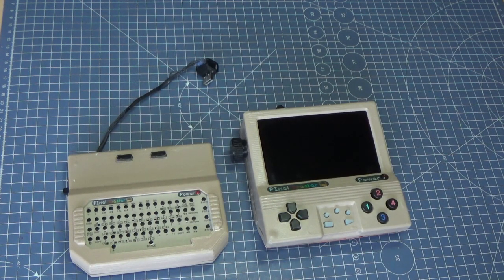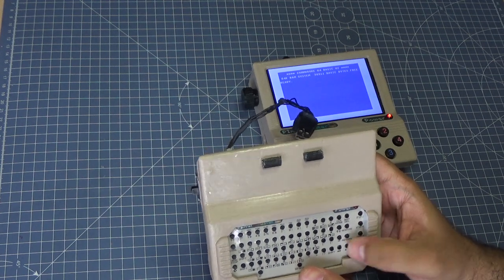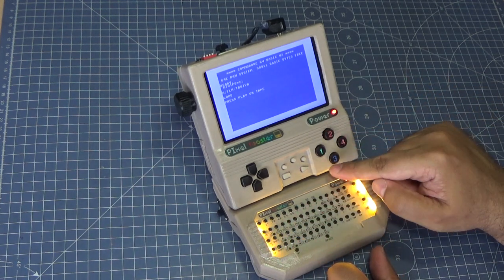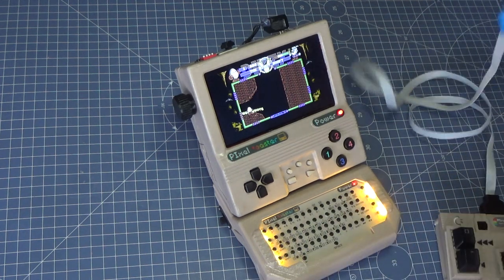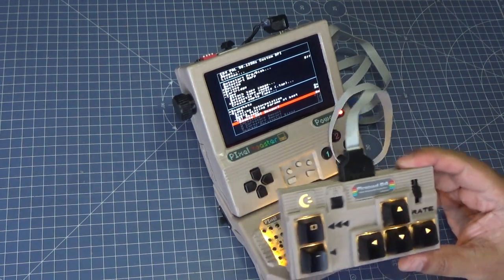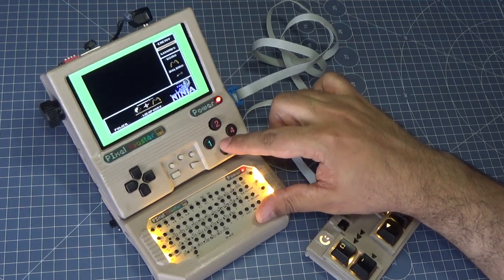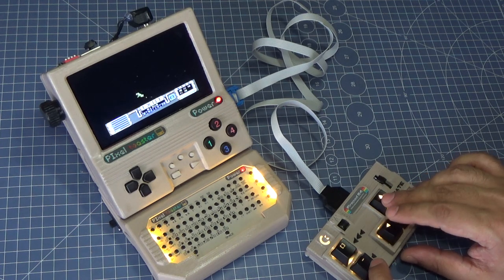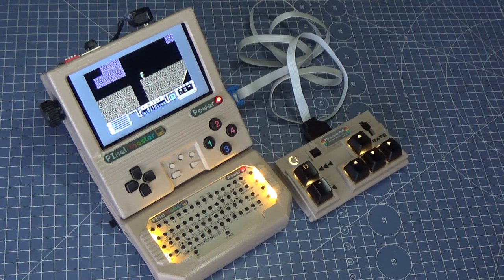PIxel Toaster - A Brief Introduction